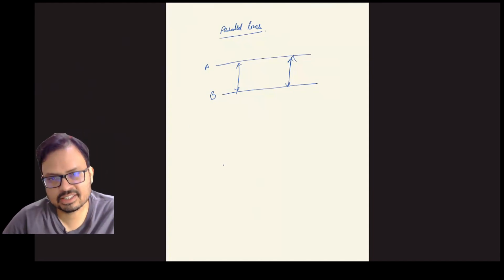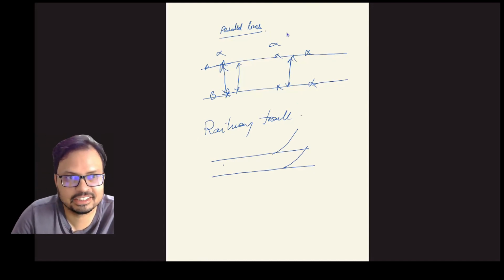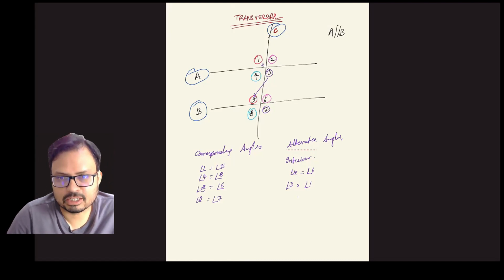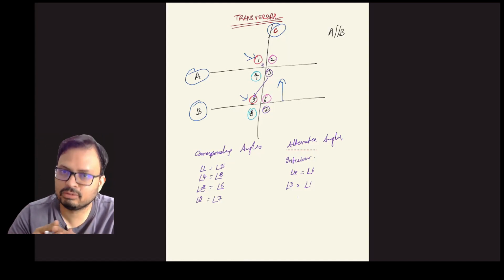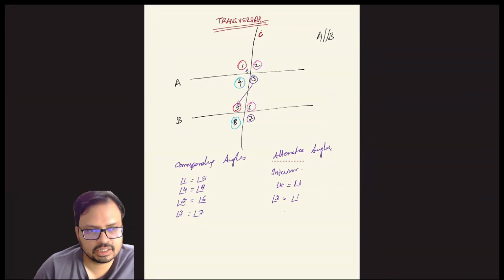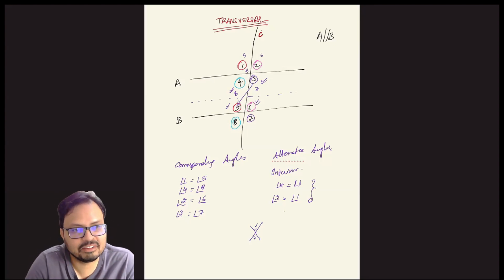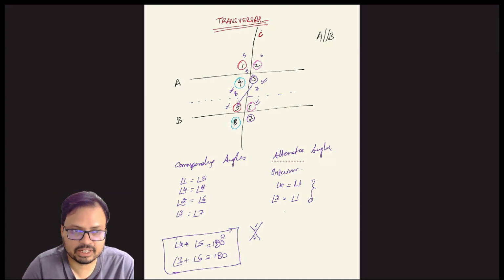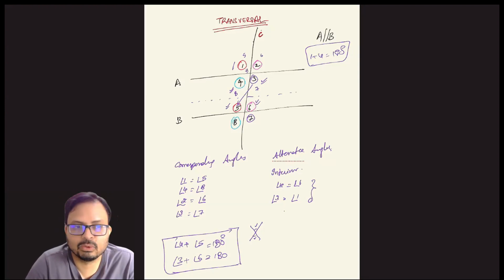Lines Part2 - ParallelLines & Transversal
This short video explains concept of parallel lines and transversals